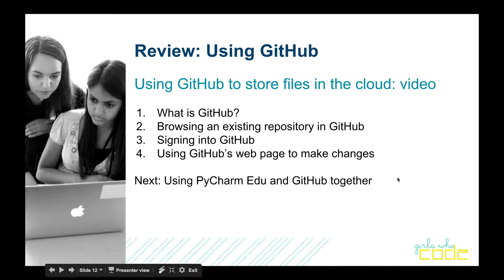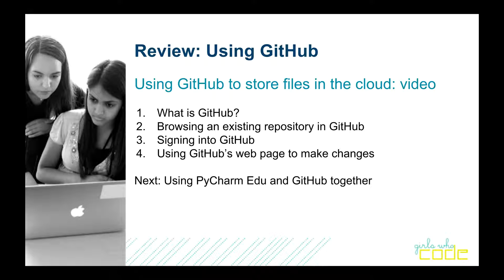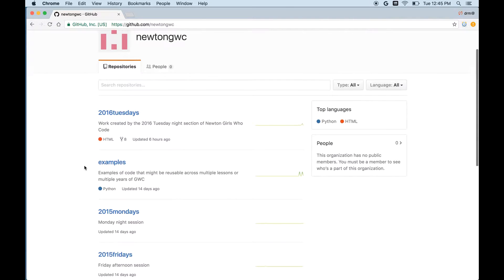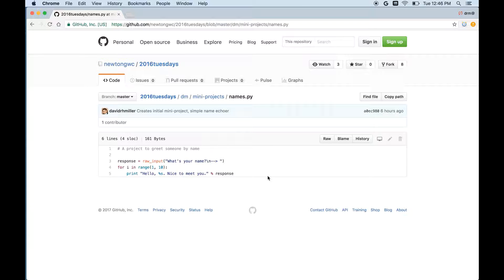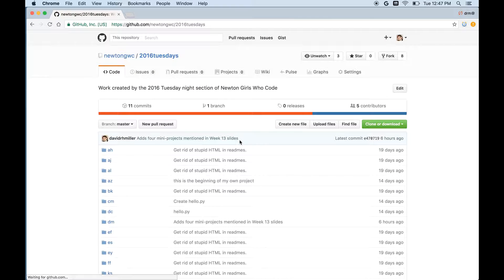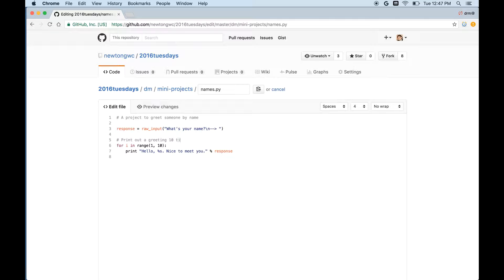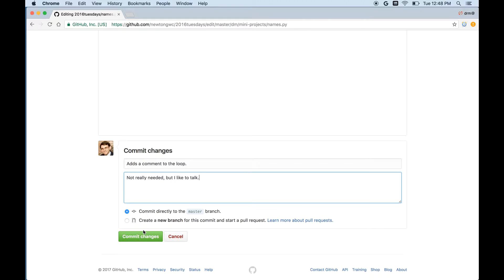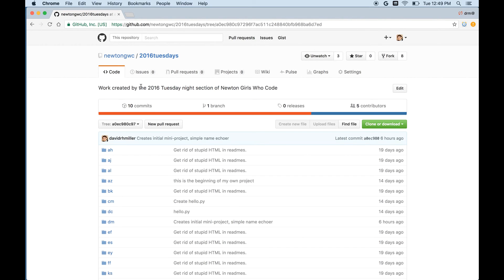Using GitHub to store files in the cloud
A quick overview of GitHub, what it is, what it does.